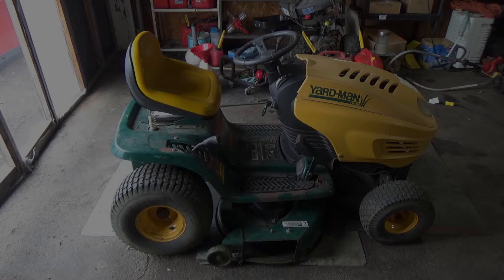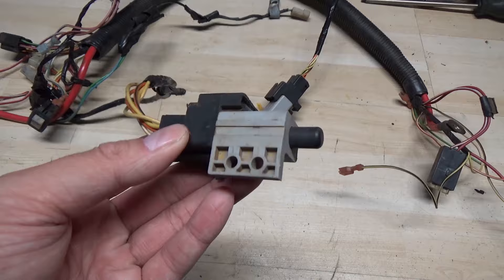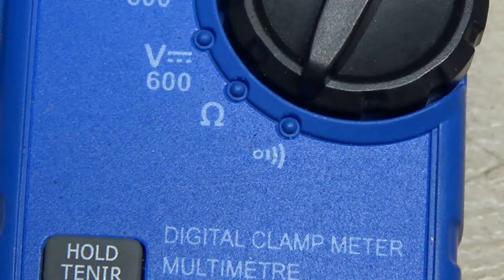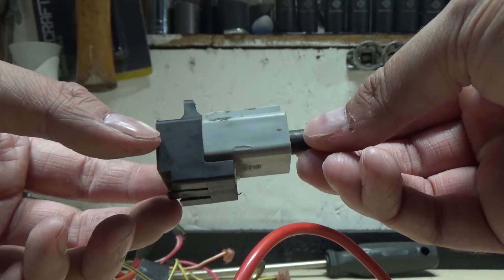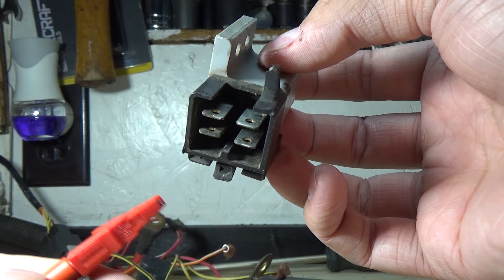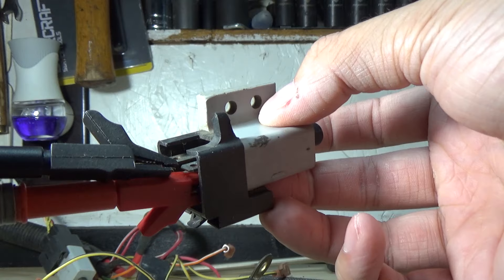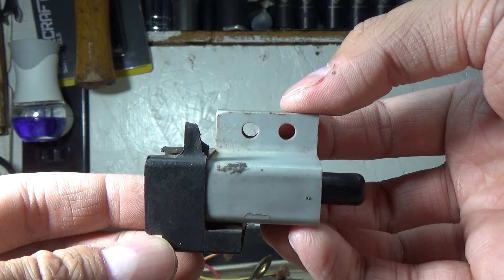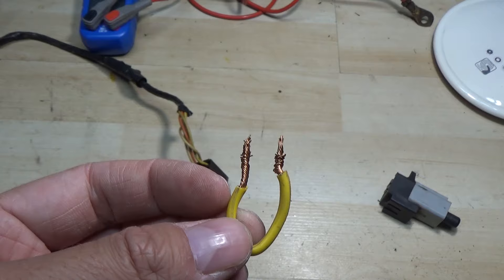How to Test a Riding Lawn Mower Safety Switch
Today I'll be showing you how to Test a Riding Lawnmower Safety Switch!

Follow the steps in the video & you'll be back cutting your lawn in no time!

Bitcoin: 1NYgPvcvBWuhGRewsLE4Scy1cbzwndh5hZ